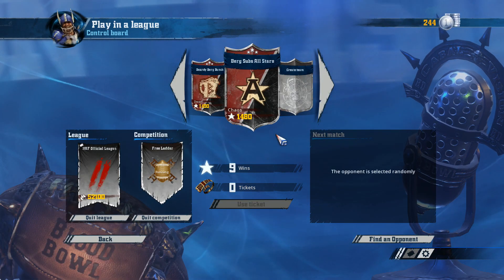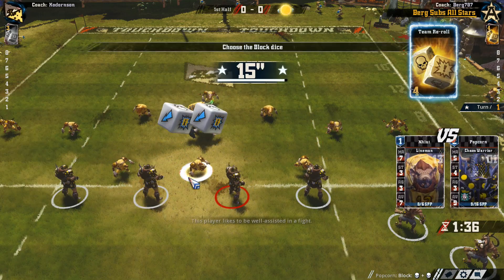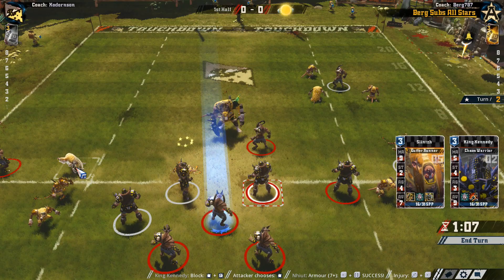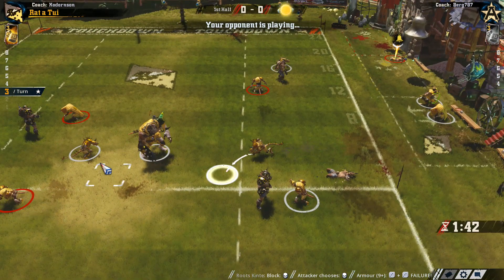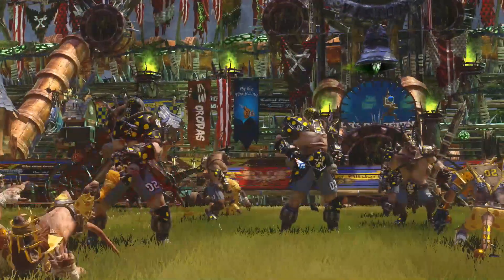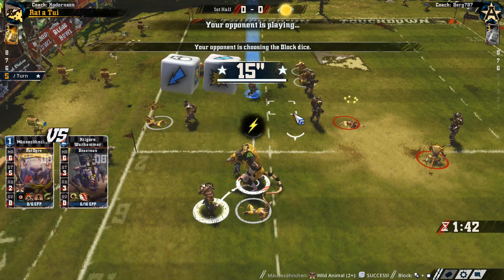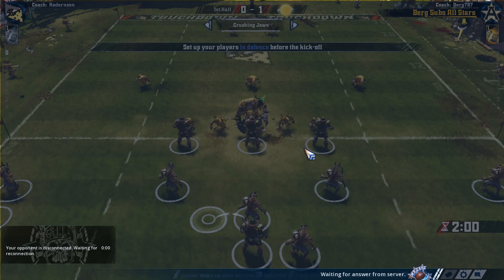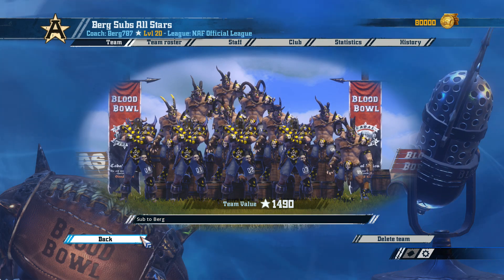Blood Bowl 2 - Berg Subs All Stars vs Skaven - Match 11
Lets Play Blood Bowl 2. I'll be using my Chaos team The Berg Subs All Stars in the NAF Official Multiplayer League. In Match 11 we play against a Skaven team called Rat a Tui.

Blood Bowl 2 is a video game developed by Cyanide Studios and published by Focus Home Interactive. It is a sequel to the 2009 game Blood Bowl, based on the game by Games Workshop.